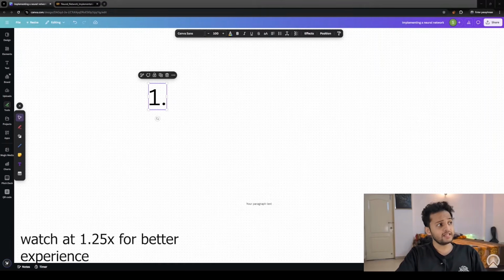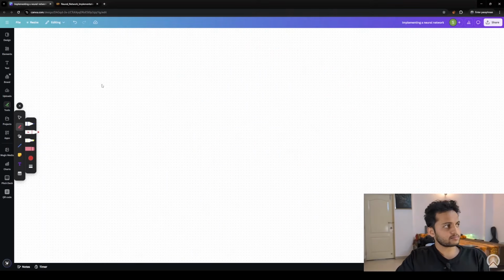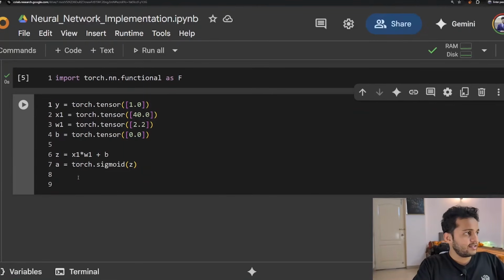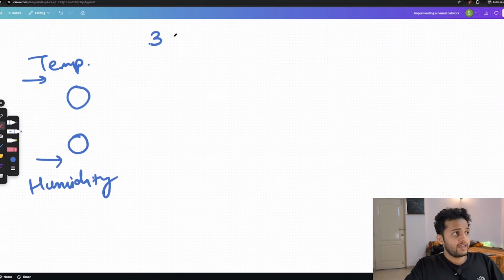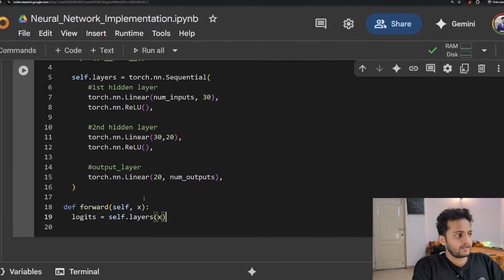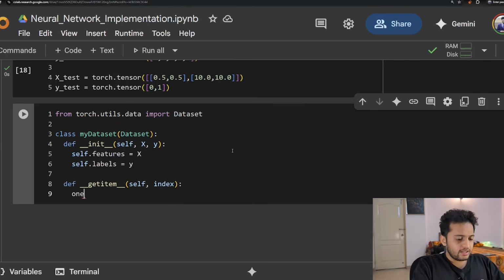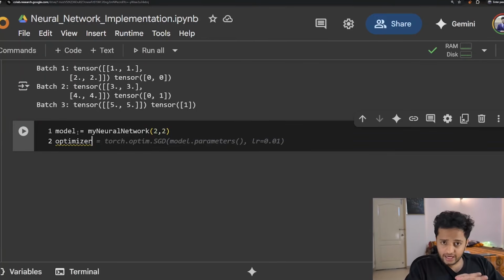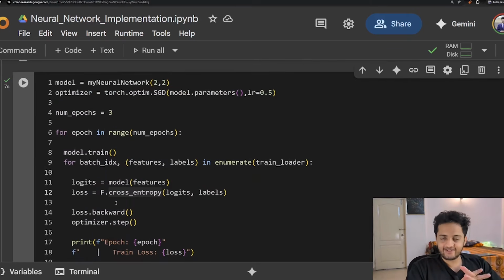Coding a Neural Network Training Loop from Scratch in PyTorch | LLMs Step by Step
00:00 Introduction
00:22 What we will learn?
01:28 Computation Graph
08:53 Coding the Computation Graph
15:11 Neural Network Architecture
16:52 Coding the Neural Network
22:17 Coding the Data Classes
31:06 Coding the final training loop